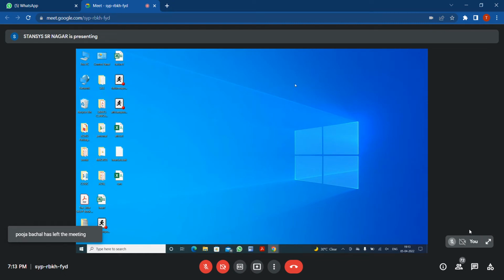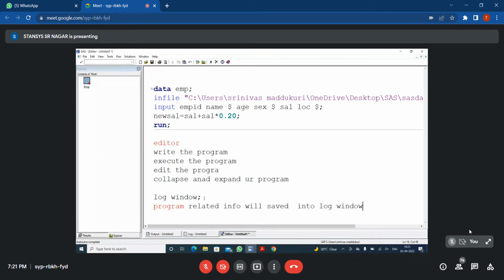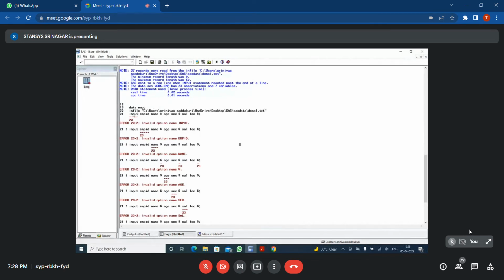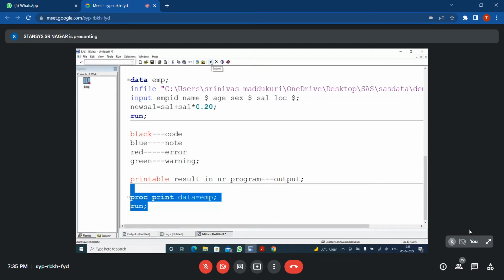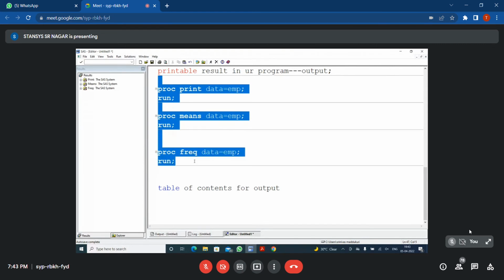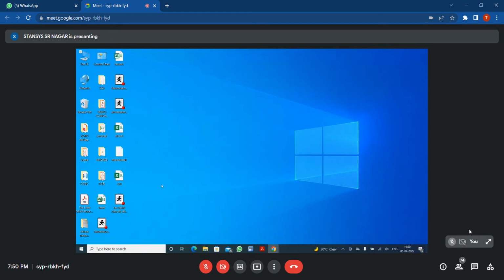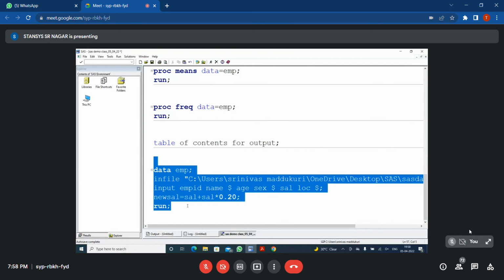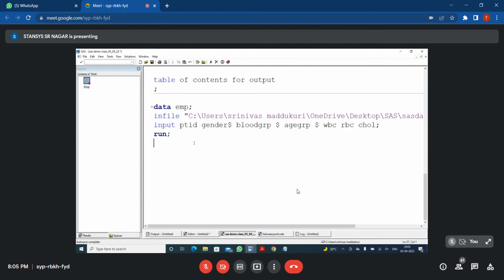Day14 2022 04 05 19 12 36